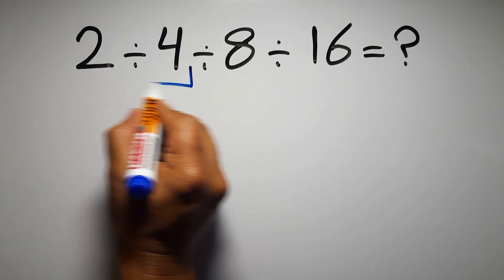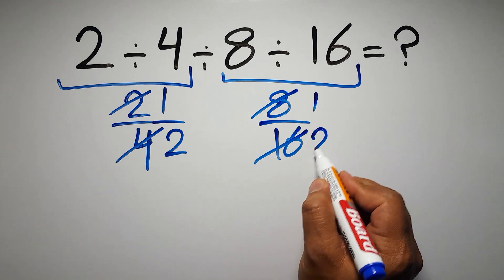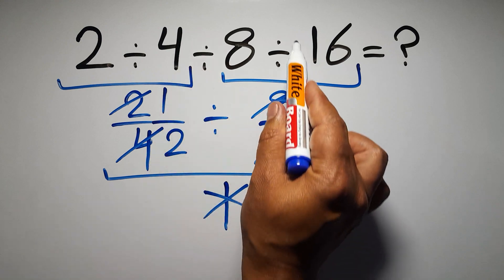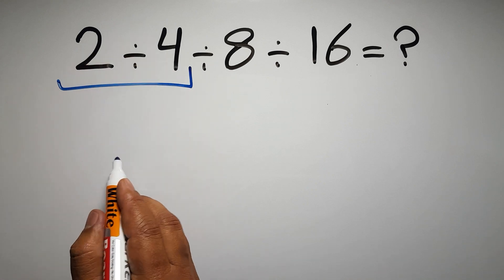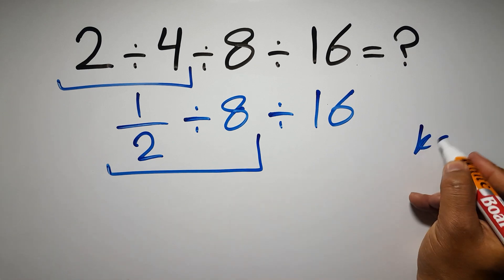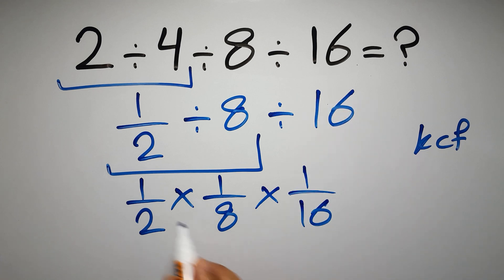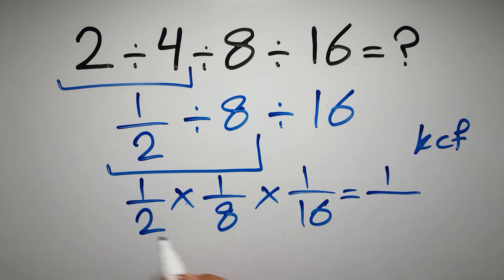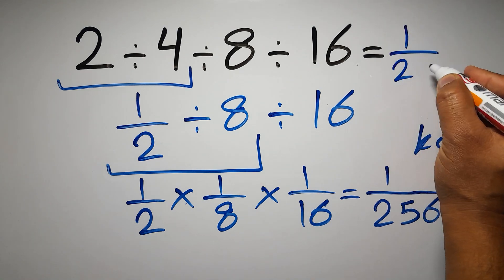Can You Solve This Simple Math Problem?